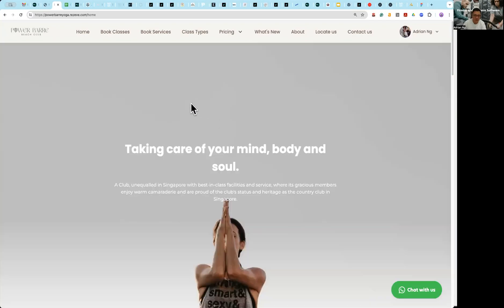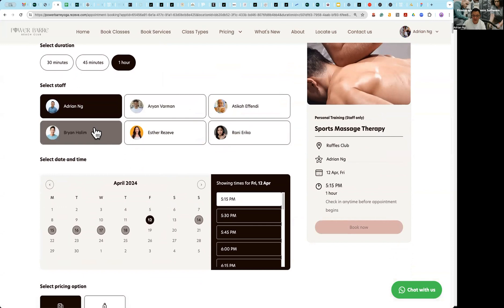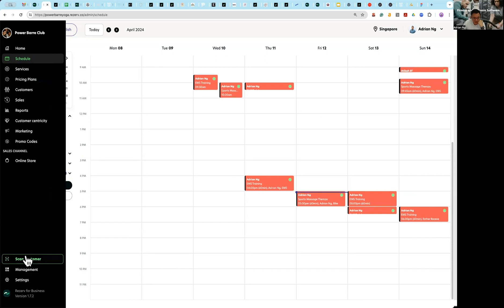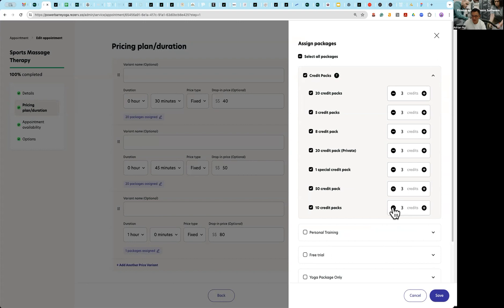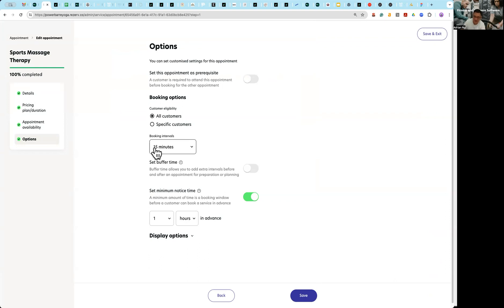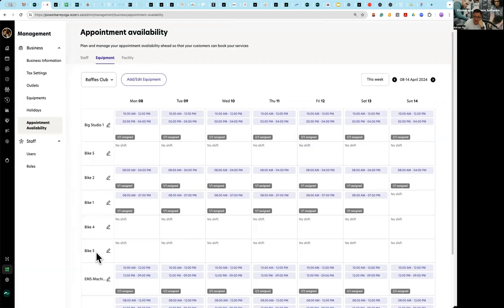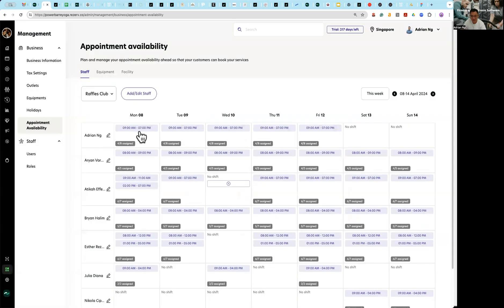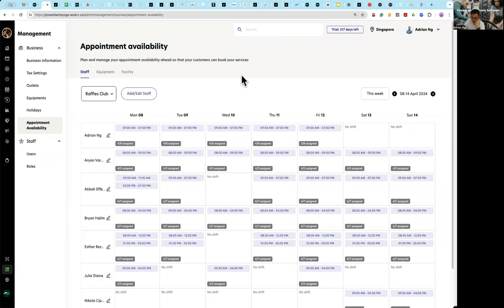Rezerv feature demo - shift based appointment booking with staff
Learn how to create services with various durations, assign services to staff and create staff shifts.